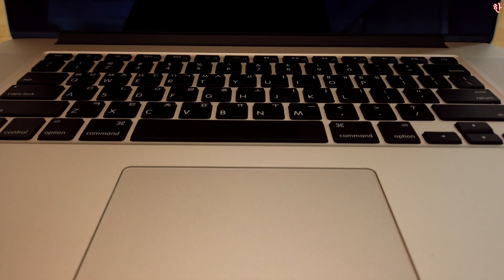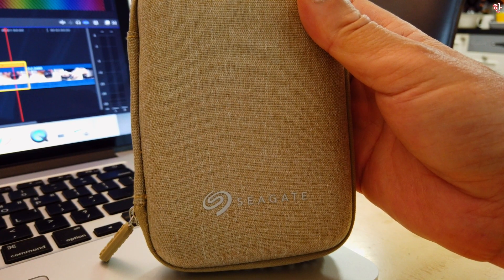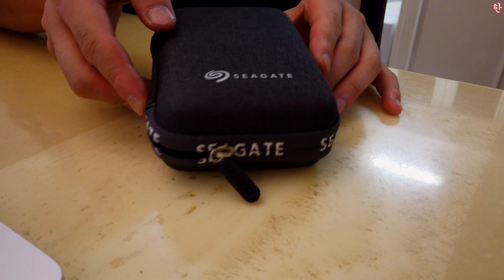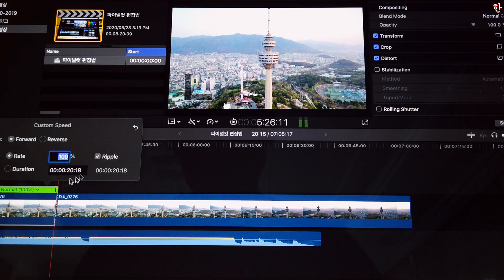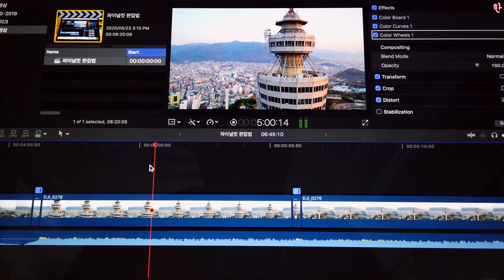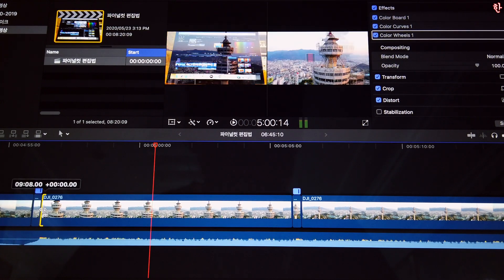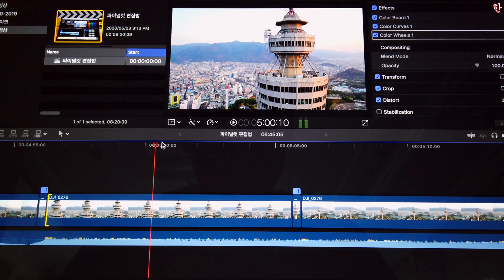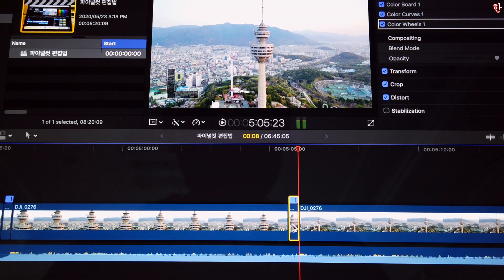리타임 영상 편집법.Re-time video editing method.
제 영상을 보신 분들 중에서 "편집을 어떻게 했냐?"는 질문이 많았습니다.
평소 드론영상만을 업로드하던 사람이 편집법 소개 영상을 만들자니 장비.프로그램 등
부족함이 많았지만, 나름 열심히 만들었습니다.쉽게 설명하려고 노력했습니다.
파이널 컷 외에 프리미어 등 에서도 충분히 적용 가능합니다.다만 편집용 노트북.PC
는 최대한 가볍게 하시고 외장하드를 사용하시길 추천드립니다.화면전환.혹은 내 영상을 시청하는 시청자에게
작은 재미를 줄 수 있는 영상편집이 중요하다고 생각합니다.
앞으로 틈틈이 드론영상외에 편집법에 대해 설명드리는 영상을 올릴 계획이니 관심 있는 분들은 구독
많이 해주시길 바랍니다. 감사합니다.
Many of the people who watched my video asked, "How did you edit it?"
I'm a drone video uploader. Suddenly, it was difficult to produce a video that introduced how to edit it.I tried to explain it easily.
In addition to the final cut, it is fully applicable in Premier, etc.a video-editing laptop Also, I recommend you to empty the storage space and use external hard drive as much as possible.
In addition to drone videos, I plan to upload videos on editing methods from time to time.